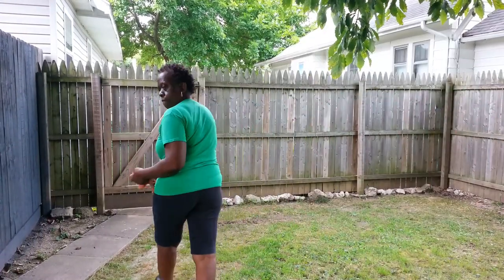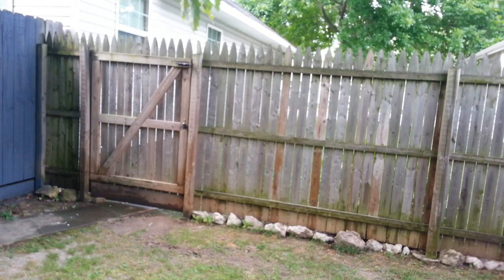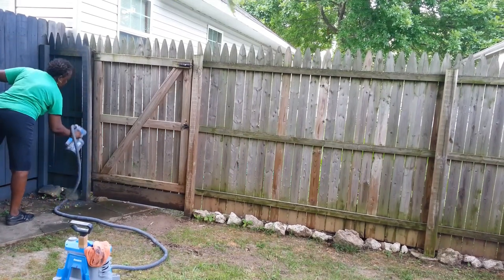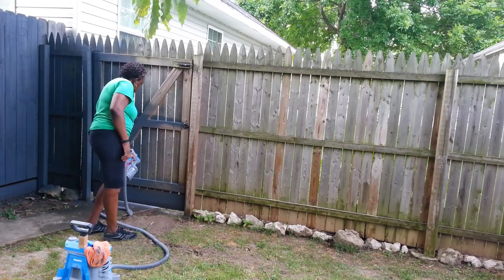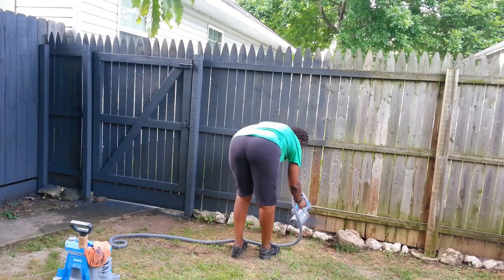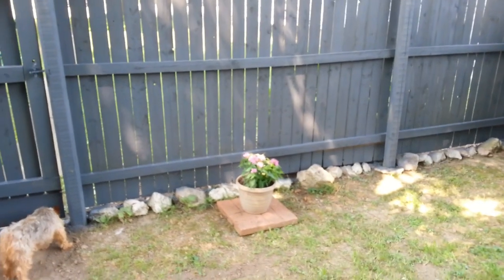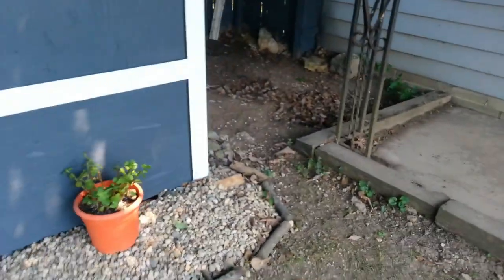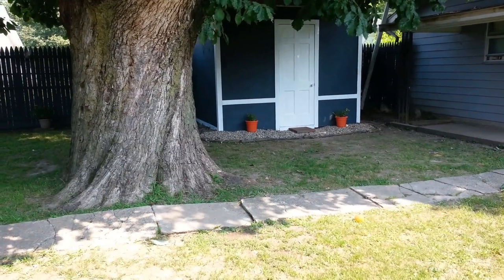Painting my privacy fence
It has been some time since I posted.  I made this last year and just forgot to post it.